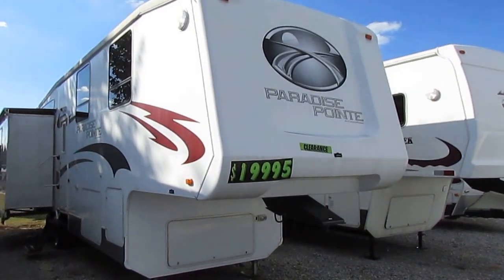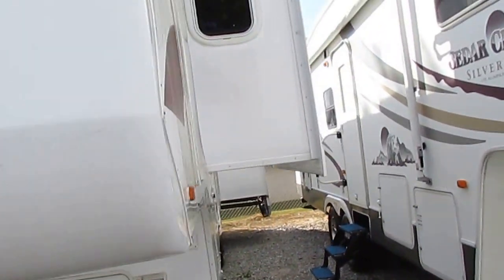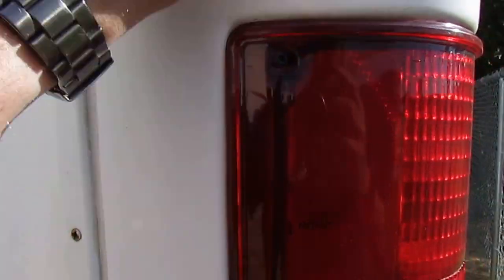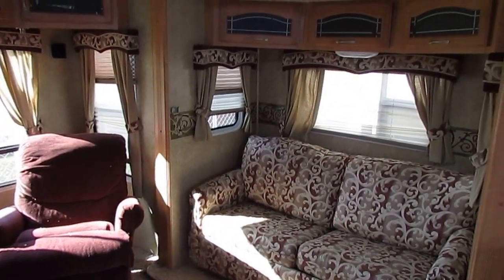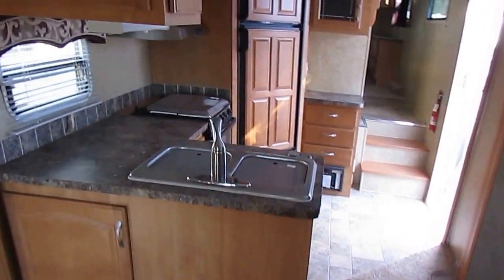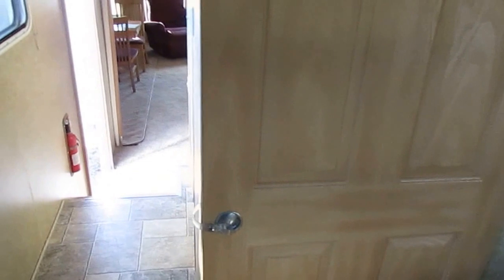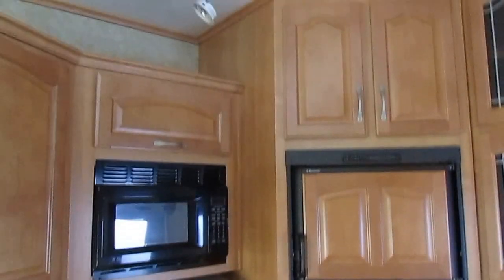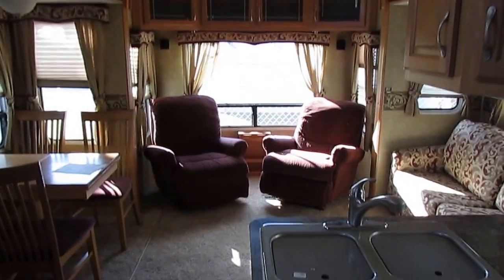SOLD! 2007 Crossroads Paradise Pointe 34 CK Fifth Wheel , 3 Slides, Rear Lounge, Warranty, $17,900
This is a high quality Four Seasons 5th Wheel and is a lot of RV for the price . Includes up too 138 point inspection by our certified RV Techs and a 90 day nationwide limited warranty all for thousands under NADA base retail with no added options  . 35 ft. long with three slides, 4 seasons model, All aluminum frame , Fiberglass Exterior ,, This RV has the overlapping roof and heavy duty front and rear cap that eliminates straight edges where most leak problems occur . Very high quality and this is a brand that should give you and your family many years of service . This RV also has a 10 gal DSi water heater, stabilizer jacks, upgrade outside lighting, and much more . It weighs 10,000 pounds and is well insulated for year round use . Won't last long at this price ! Priced thousands under NADA !! We will deliver for free up to 100 miles one way and we offer nationwide delivery . We offer financing with rates as low as 3% with approved credit  .

The interior looks great for the year model, No smoke or pet odors and after purchase our certified RV techs will perform and repair anything that this coach may need to pass a very extensive RV checkout . For a copy of our checkout checksheet and what all it covers please contact our non-commissioned sales department  .   . Roomy rear lounge with lots of tinted Thermopane windows , Day / Night Shades, Two Recliners,   , Entertainment Center with TV  , Ceiling Fan , Ice cold ducted roof air , Ducted DSi Furnace , Queen Size Pull Out Sleeper , Table and chairs, Central Vacuum , Kitchen has all appliances.   You step up into a walk through bathroom with glassed in shower with skylight and a front bedroom with a queen island bed and large closet with sliding mirror doors, washer and dryer hookups .  This RV also has all upgrade hardwood cabinets and it sleeps 4 .

Call us today at or Visit our for our latest selection of over 150 used RVs (more added daily) We have a great selection of large 5th wheels priced under $25,000 !!